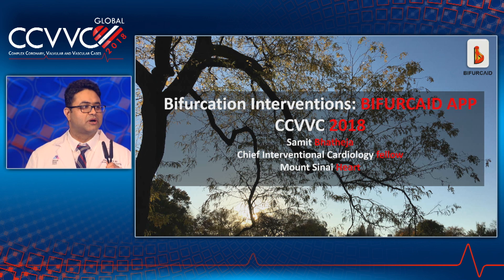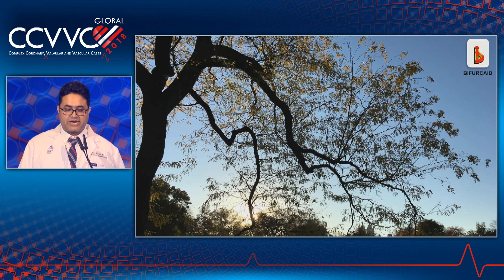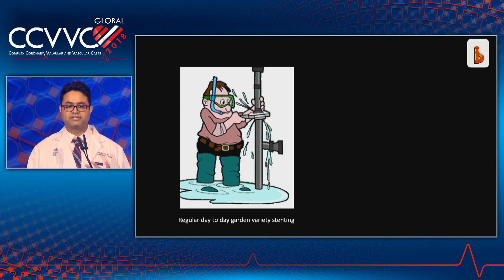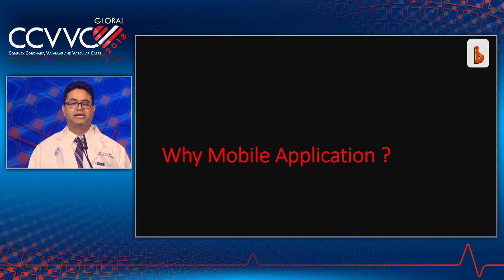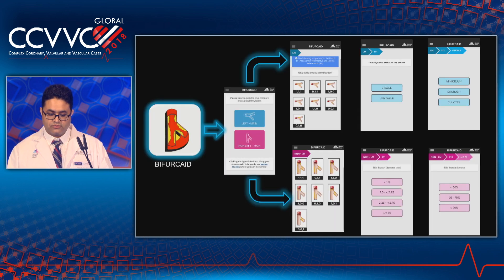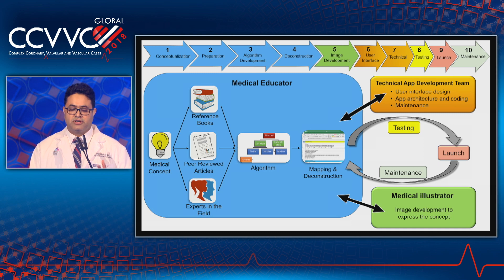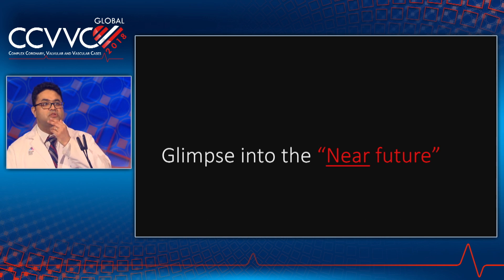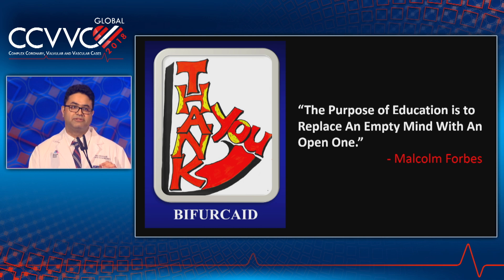Bifurcation Intervention: Bifurcaid App